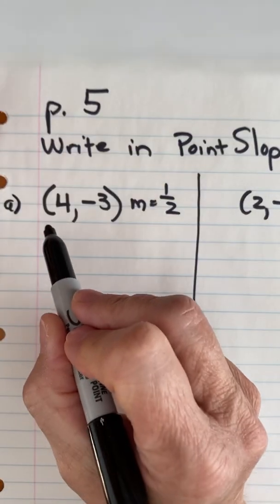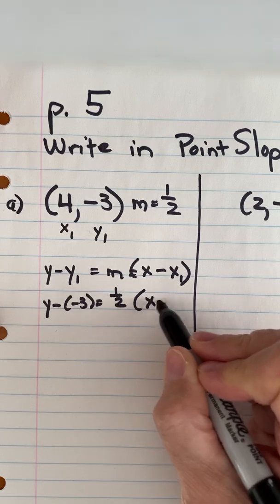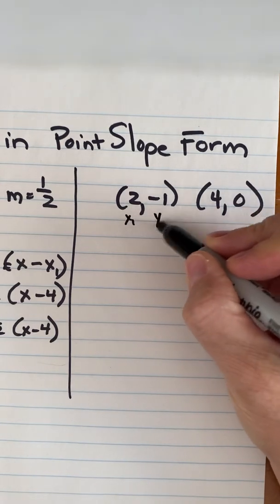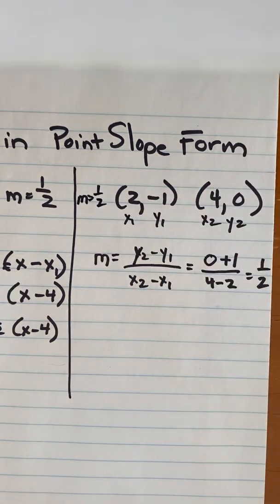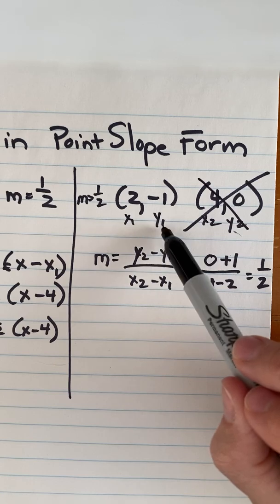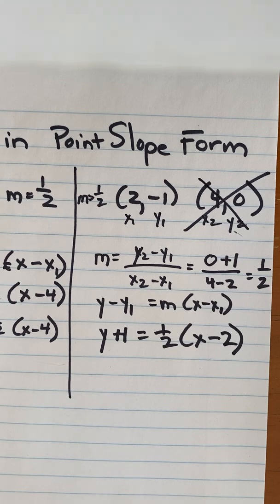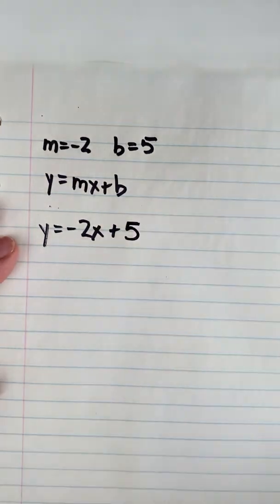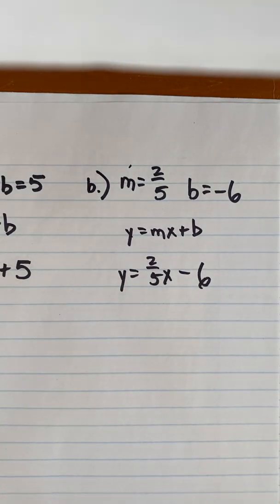A1P1 Ch5 p 5. PSF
Do now on PSF and SIF